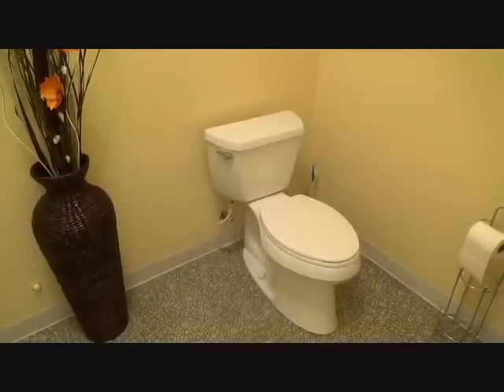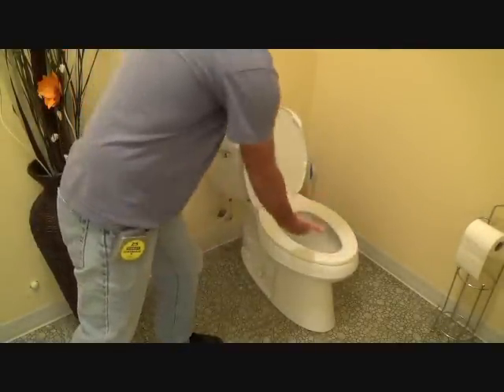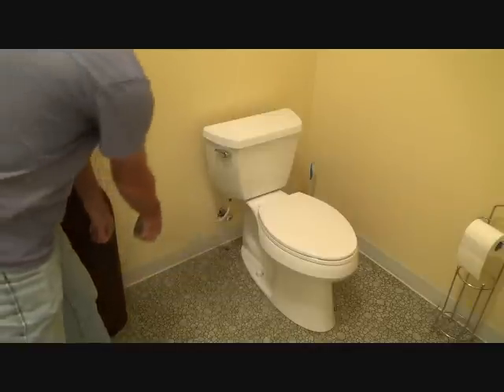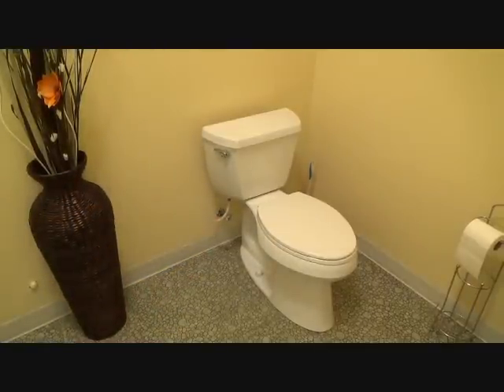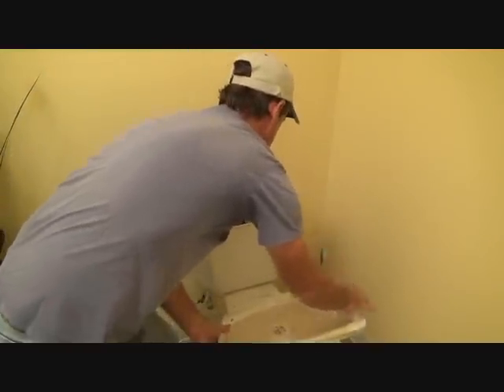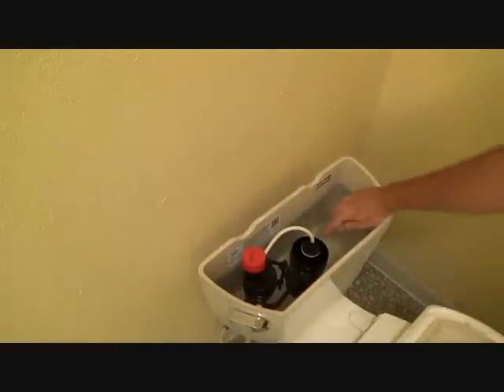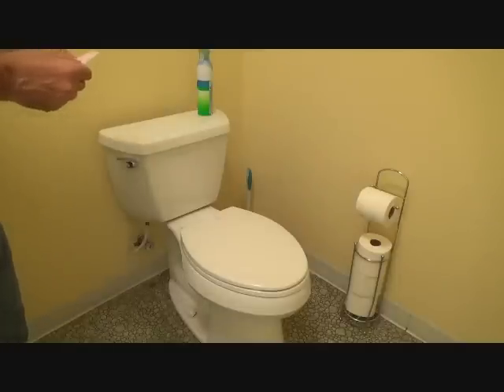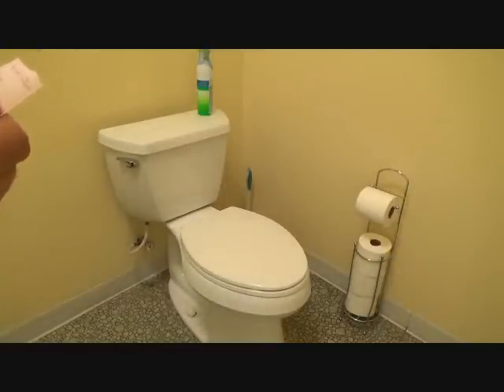Toilet Review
Toilet Review is what this video is about. Perhaps you're looking for a toilet &
you're not sure which one to get. Ha! There's so many toilets out there now, how do you know which toilet is right
for you... Joe just did a toilet review & Joe's toilet review, Joe is showing you the benefits
of a certain type of Kohler toilet. Kohler makes lots of toilets so which Kohler toilet might be the right one for
you? You might want to take a quick look at this video & Joe will show you all about this particular Kohler toilet.
What makes it different than most? You'll just have to watch the video!